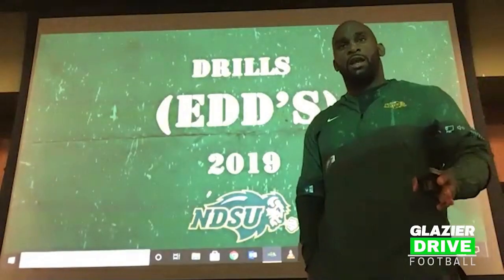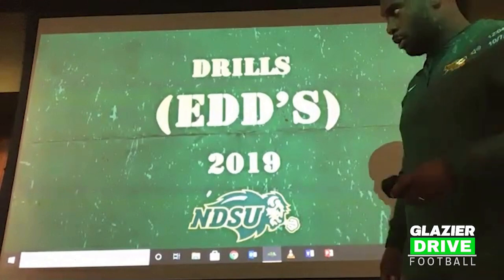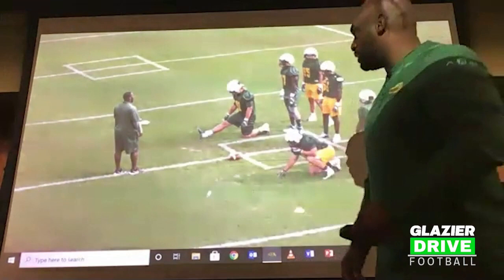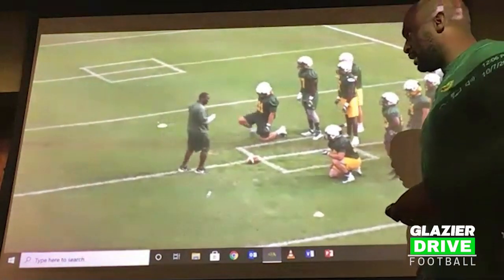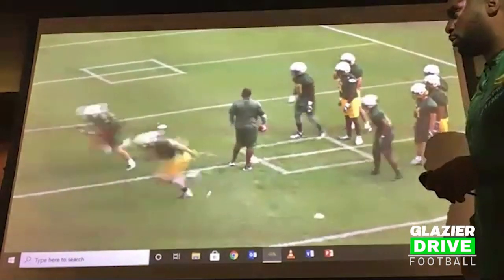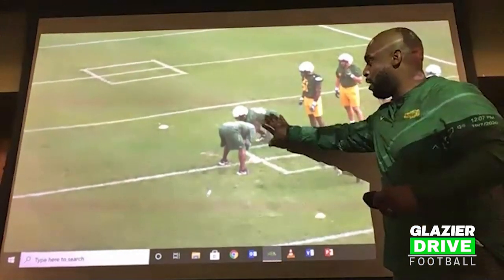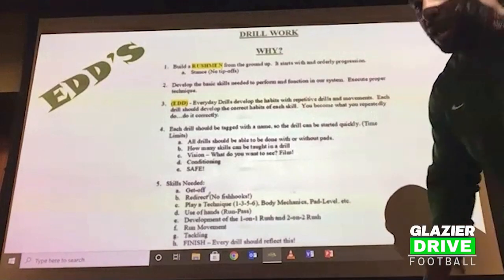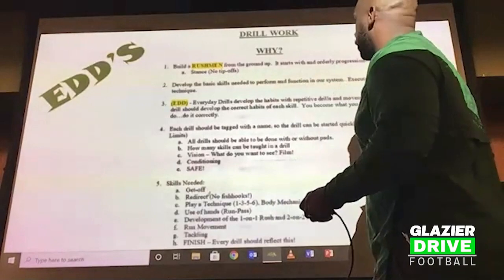Teaching Points for Defensive End Get Off Drill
Defensive End Get Off Drill wit Buddha Williams, DE Coach, North Dakota State